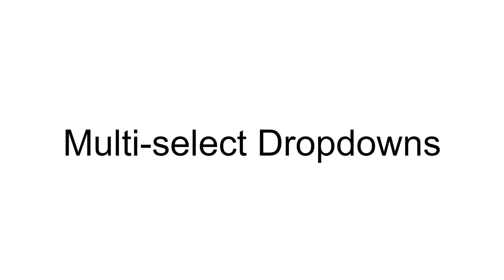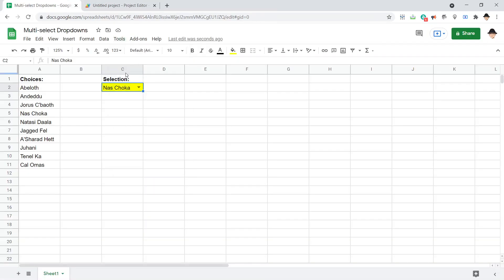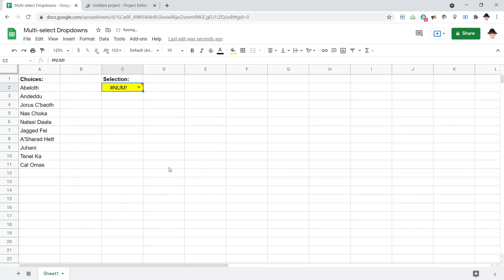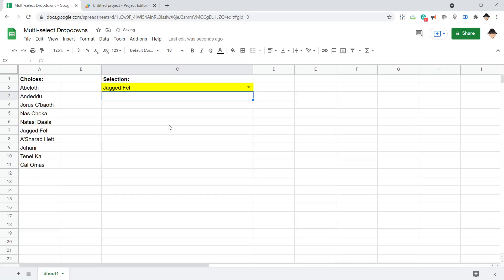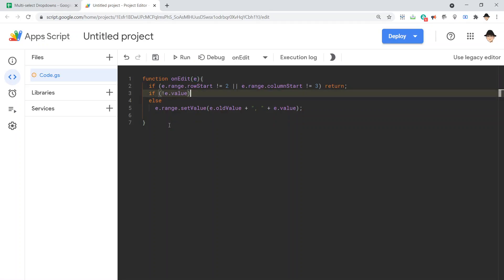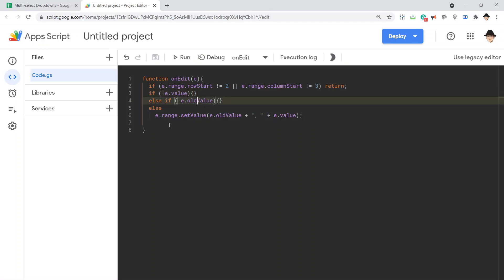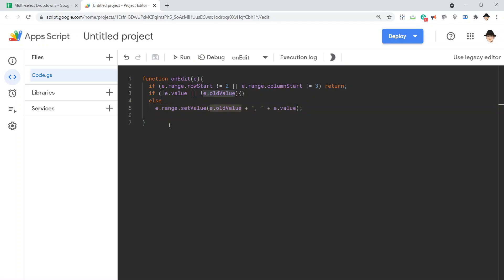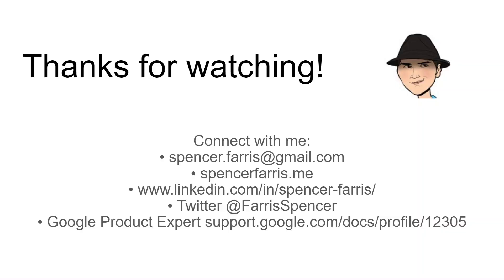Multi-select Dropdowns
How to create multi-select dropdowns in Google Sheets

Important notes:
* Don't run the function manually, it will fail.
* Make sure the row and column in the IF() statement match the cell/range you want to include the dropdowns
* The red triangle at the top-right of the validation cannot be removed

Sheet (to copy from File then "Make a copy")

Script:
function onEdit(e){
  if (e.range.rowStart != 2 || e.range.columnStart != 3) return;
  if (!e.value || !e.oldValue){}
  else
    e.range.setValue(e.oldValue + ", " + e.value);